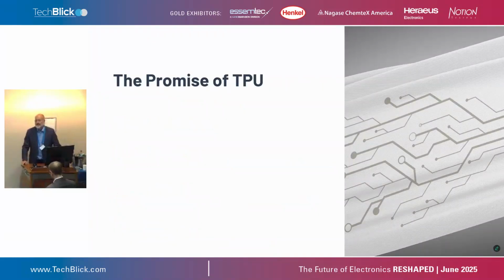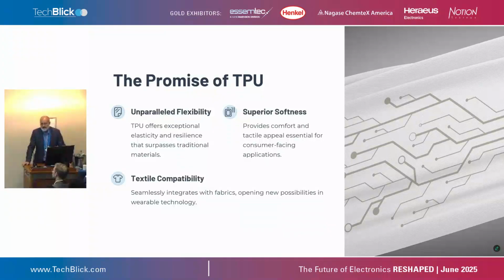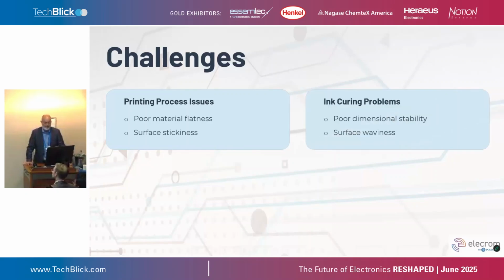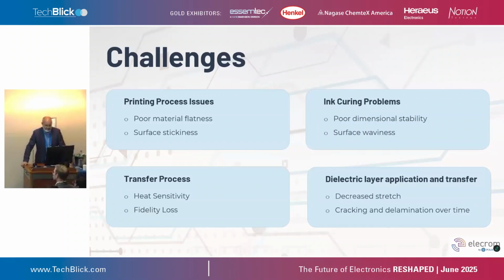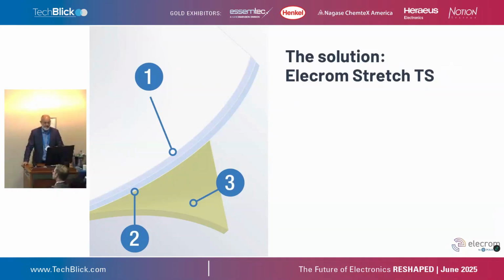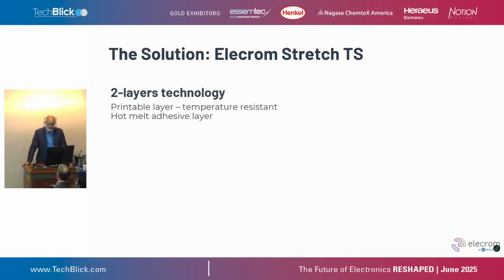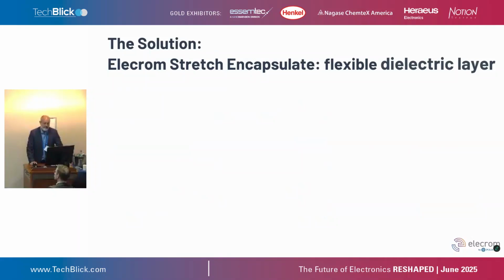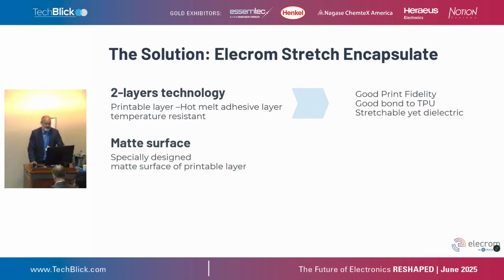Policrom Screens Spa | Innovation in TPU: Turning Challenges into Scalable Solutions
Giorgio Vavassori Bisutti

An electrical circuit printed on a TPU substrate can be used for many diverse applications for wearable and flexible electronics, it is usually, but not exclusively, applied to a textile woven or nonwoven and it can carry signals, monitor the level of stretch, transfer heat etc., but it is usually difficult to print. In fact, screen printing works best with flat and stable substrates. During the printing process, the typical difficulties in the use of TPU materials are caused first by the printed sheet sticking to the mesh and lifting off the platen after being printed and second by the exposure to the curing temperature of the ink that affects the flatness and the dimensional accuracy of the TPU and the printed circuit on it. These issues are difficult to address and result in a great amount of scrap and, at times, in the total inability to produce a workable circuit. Once (or if) the printed circuit is finally produced there is a need for a dielectric layer to be applied over the tracks, usually a liquid varnish that polymerizes and becomes a stiff and rigid film. This type of dielectric layer does not match the elasticity of TPUs and breaks when Stretched. During the final step, the transfer of the printed circuit on the textile material, the heat necessary to obtain a good bond between the TPU printed circuit and the textile will soften the TPU and damage the integrity of the tracks thus reducing the level of conductivity. We have developed a product line and an application process to eliminate all these issues and allow the production of multiple layer circuits. The base product is called ELECROM STRECH TS, available as CLEAR or WHITE version, and it is used effectively in combination with ELECROM STETCH ENCAPSULATE that replaces the dielectric layer but also can work as a base for multiple based circuits. We will show a short video that explains the printing and assembly procedures for the ELECROM STRECH product line. The sample project chosen for this video is a circuit to be applied to a glove and furnish pressure sensors to the fingers of a hand to monitor the amount of force applied to hold an object. Next is a 2 min video showing the various steps of the process. The fin We have compared the conductivity of ELECROM STRETCH TS which is a TPU supported by a heat stabilized and surface treated PET vs a STD PET substrate used for the production of membrane switches. The table shows a very similar behavior in terms of conductivity. The conclusion will list a number of application sectors, previously unthinkable, that can be now approached with this new material and process.